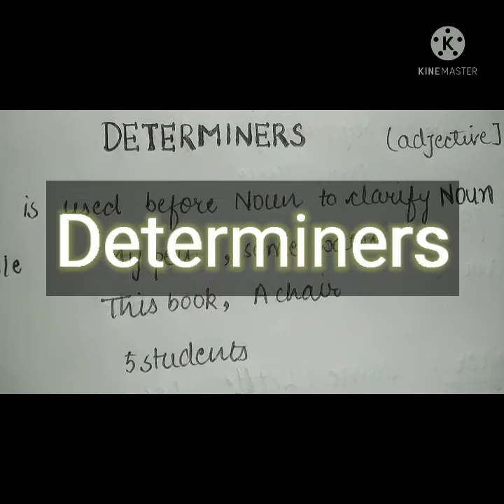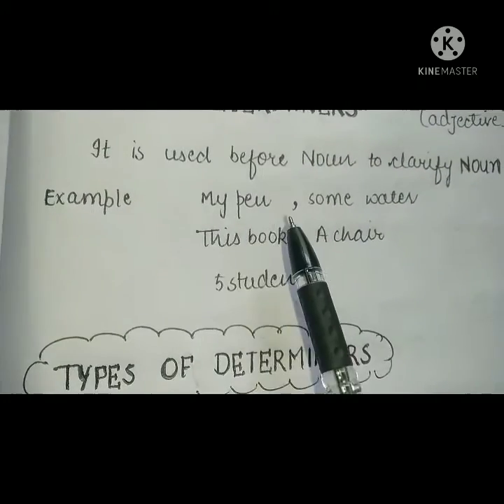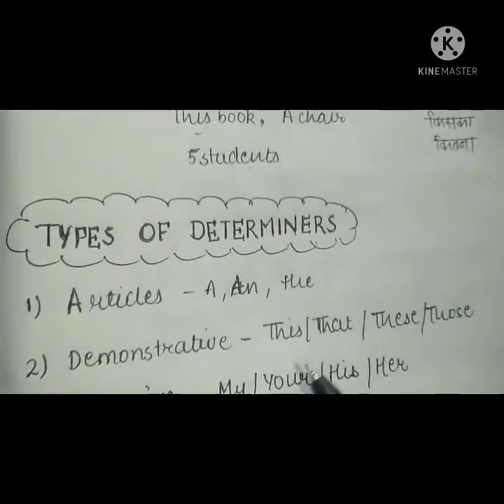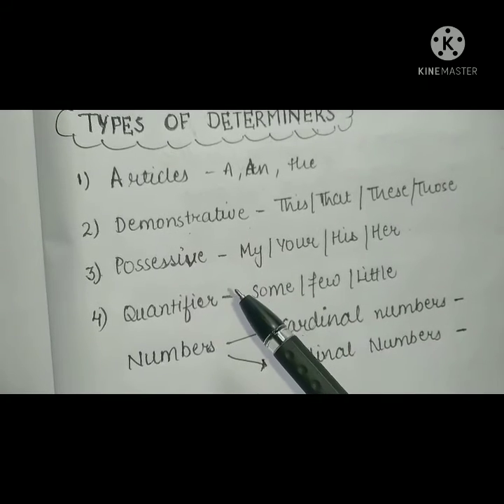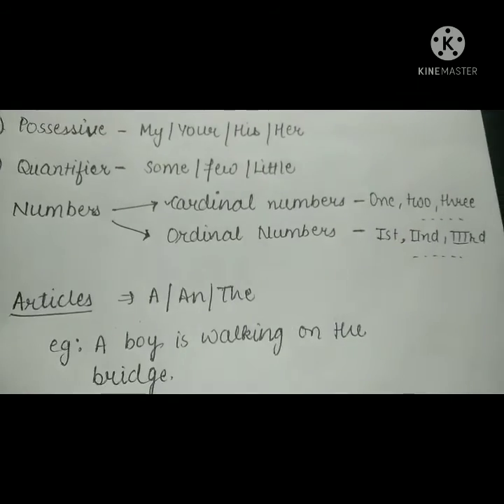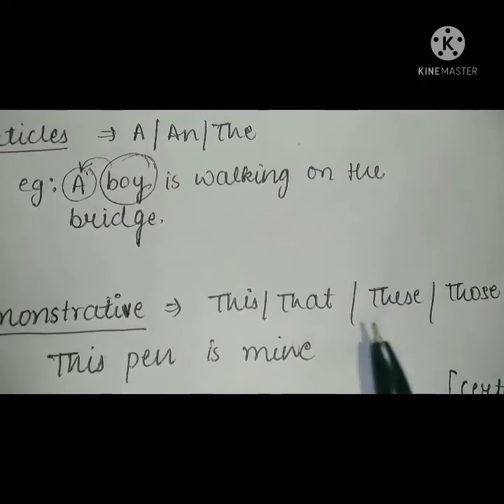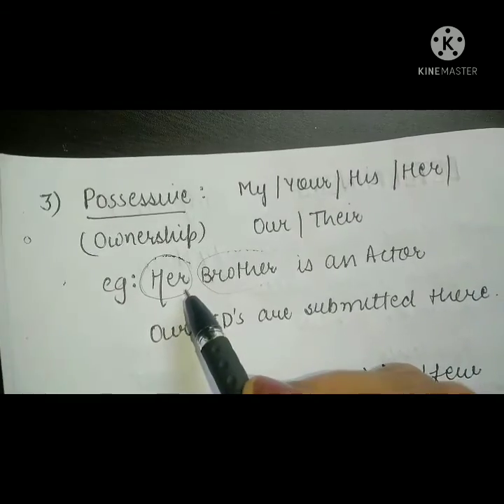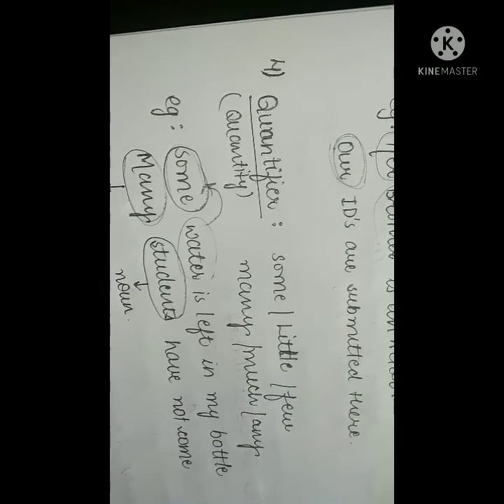Determiners in English Grammar: Articles, Demonstratives,Possesives and Quantifiers (in Hindi)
Definition: A Determiner is a word that is placed just before a noun to give additional information about that noun

There are four types of Determiners :
1.Articles.  2. Demonstratives   3.Possesives.  4.Quantifiers 5.Cardinal /Numerals 6. Ordinals
7 Distributives 8 Predeterminers 9 Interrogative

This channel is all about study, that is for competitive exams as well as school exams which might help school goers, college goers and one who wants to learn .

This channel provides tips ,tricks ,startegies and other study stuff .
                          so be with Online class by Gunjan

# Determiners
Determiners in English Grammar

It is an initiative to assist students who cannot afford costly coaching and requires some more time to understand the concepts taught in huge classes.You can comment for the topic you want me to cover in next video also FREE OF COST on this channel...